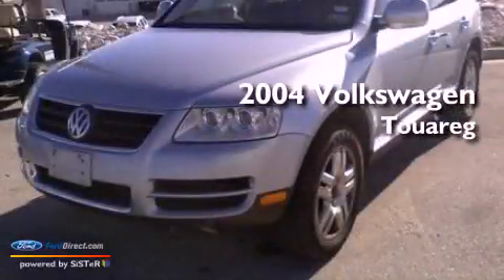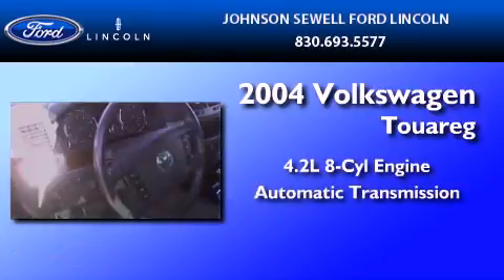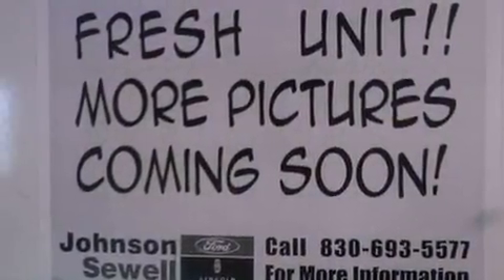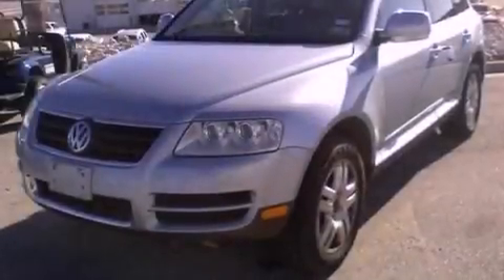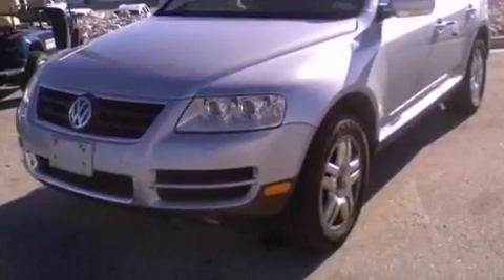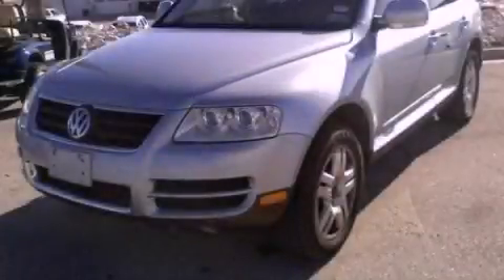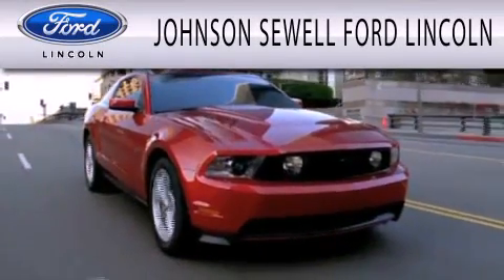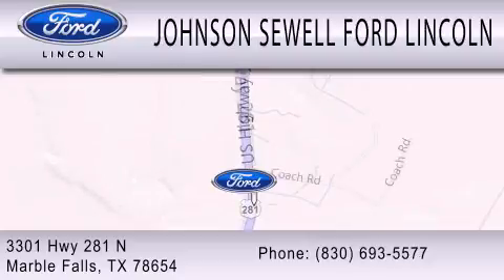2004 VOLKSWAGEN TOUAREG Marble Falls TX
Year : 2004
 Make : VOLKSWAGEN
 Model : TOUAREG
 Engine : 4.2L V8 40V MPFI DOHC
 Trans . : 6-SPEED AUTOMATIC
 Exterior : BLUE
 Miles : 59,374
 Interior : BLACK
 Stock : SL513A